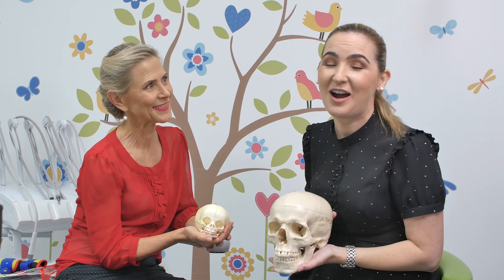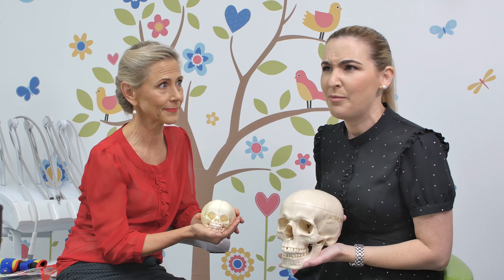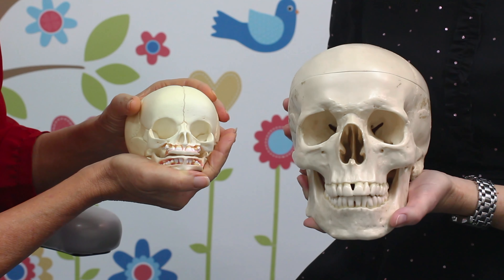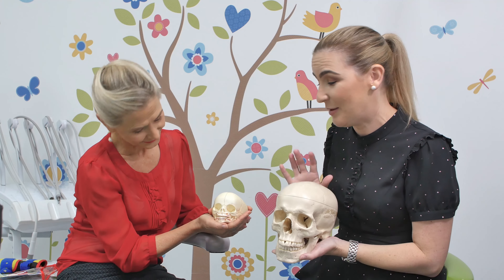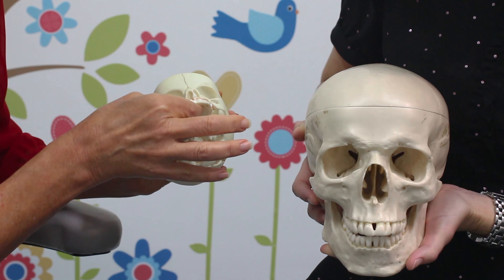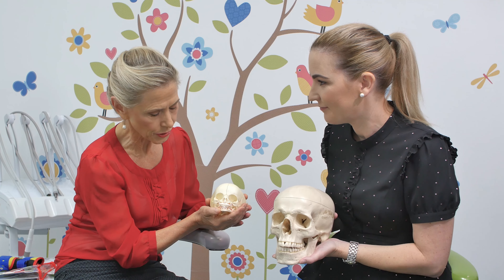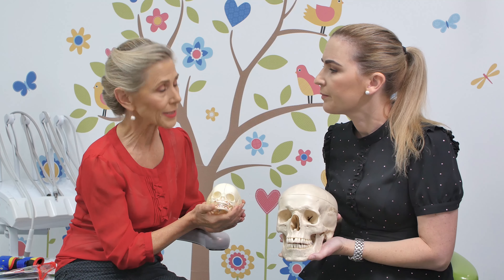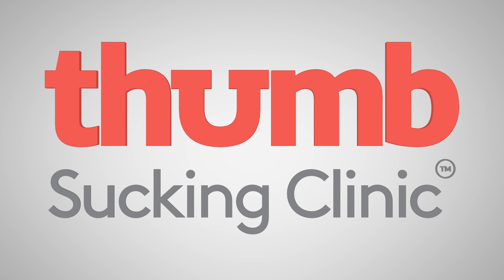What does a baby skull look like compared to an adult skull?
A great look at the difference between a baby skull and adult skull. learn more in our course Smiley Little Faces - Treating age 0- 4 yrs:A course for dental health professionals.

🦷 👍 👄 WANT TO STOP YOUR CHILD THUMB SUCKING?

 👩‍⚕️ 👨‍⚕️ 😃 ARE YOU A DENTAL HEALTH PROFESSIONAL WANTING TO KNOW MORE?